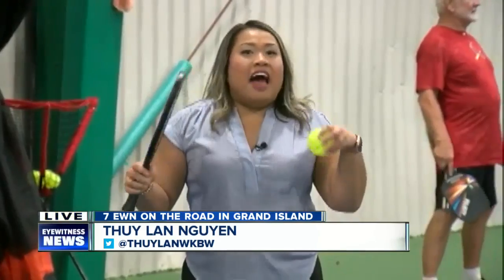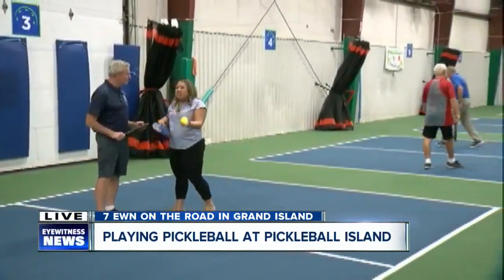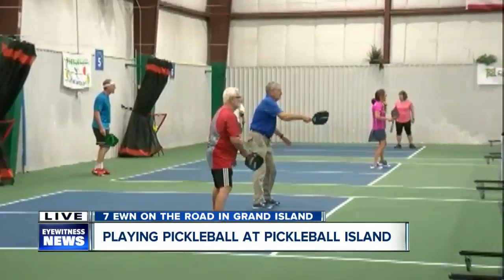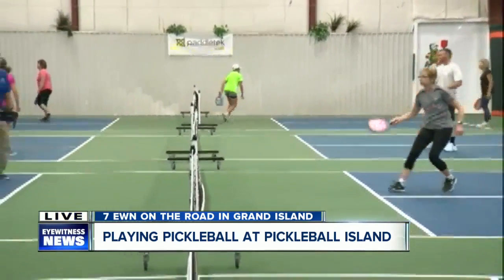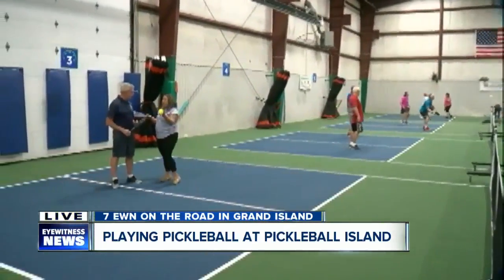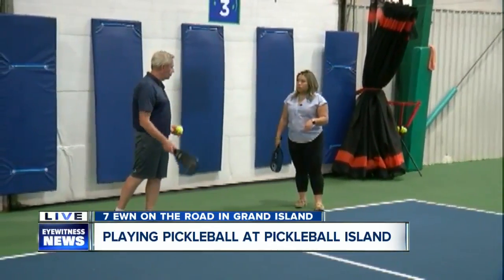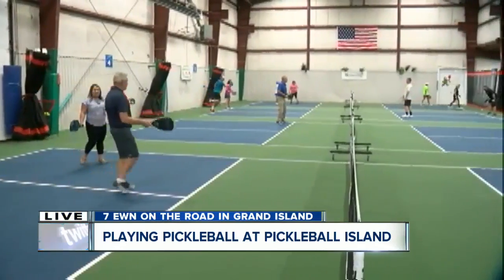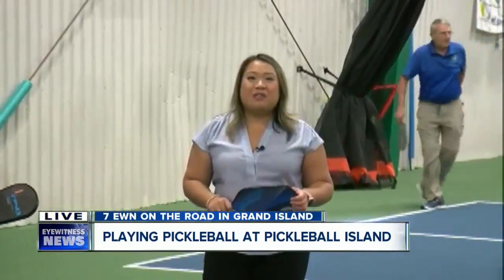Pickleball Island full of pickleballers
Pickleball Island on Grand Island has grown from 3 courts to 7 in less than one year!